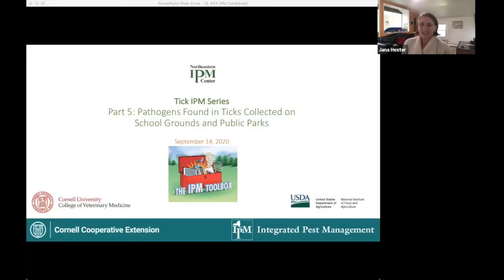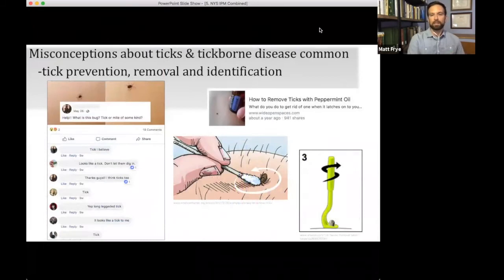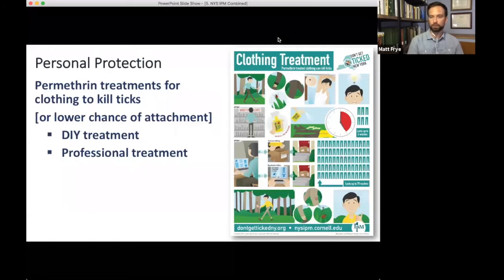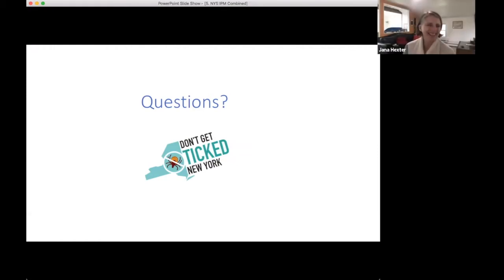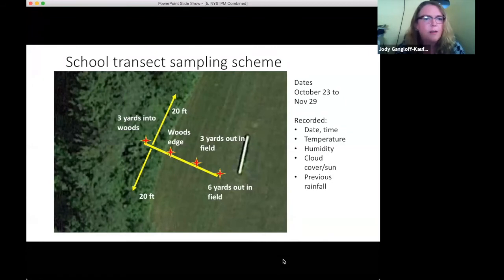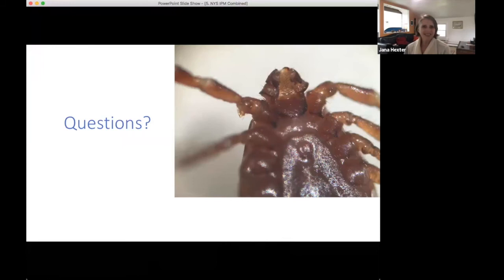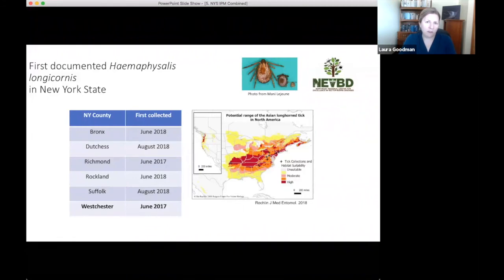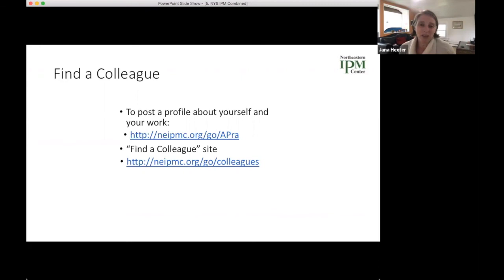Tick IPM #5: Pathogens Found in Ticks Collected on School Grounds and Public Parks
Dr. Matt Frye highlights the highly effective Don’t Get Ticked New York! educational campaign. Drs. Jody Gangloff-Kaufmann and Laura Goodman discuss a research project about tick distribution on school grounds and in parks, including pathogens found in the collected ticks.